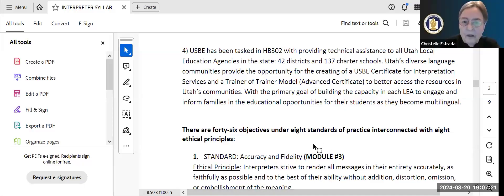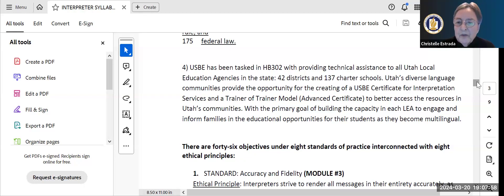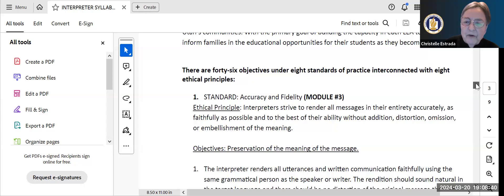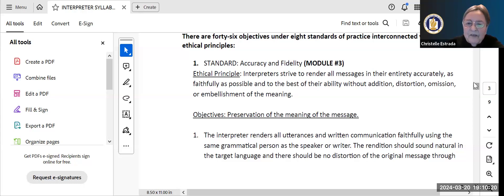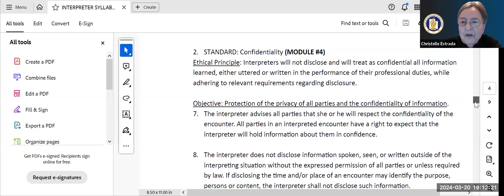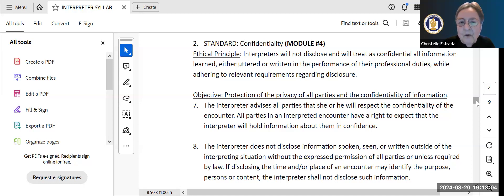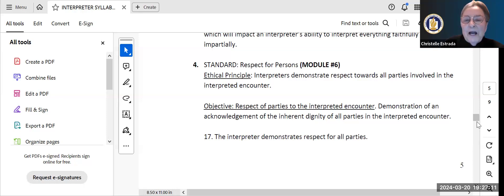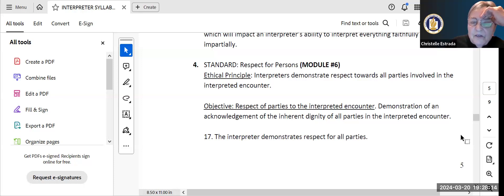20240320 Interpreter Professional Learning (Drafted By CE)